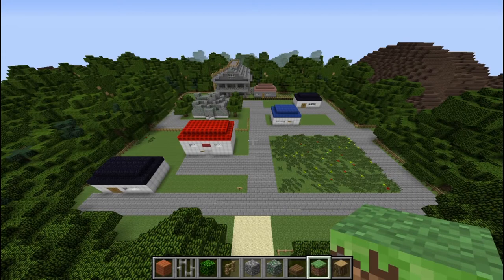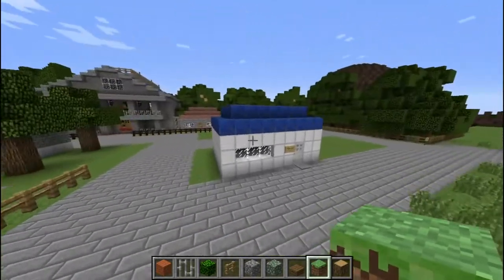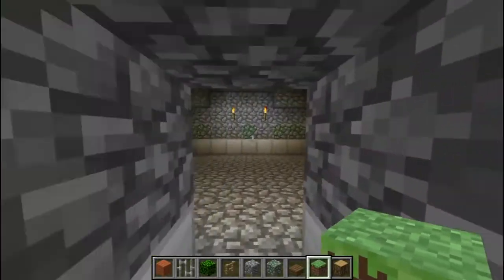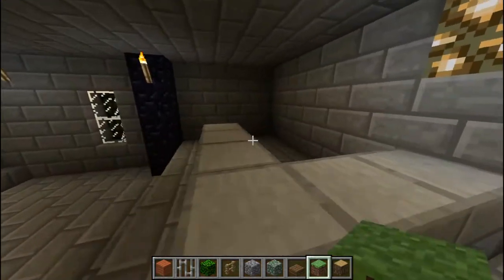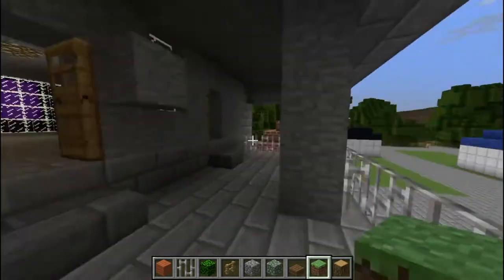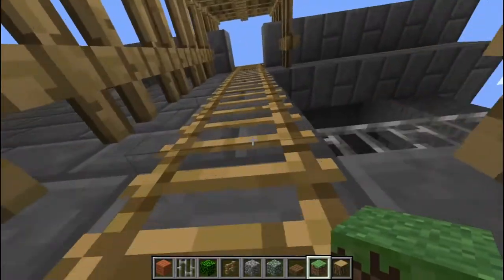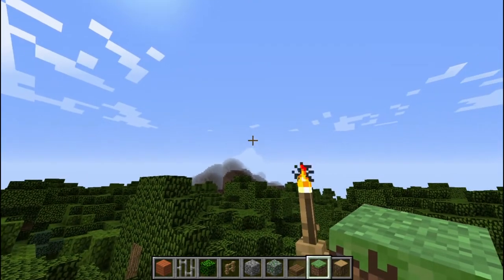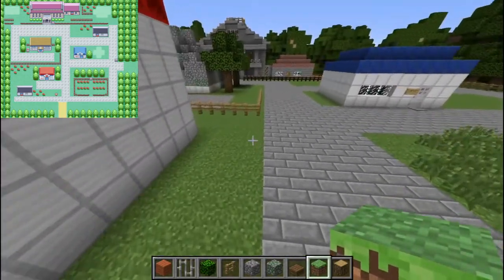"A Stone Grey City" ► Pewter City - Minecraft Pixelmon Tour!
►► Brock is Rock! Much like the last couple videos I take you on a tour around the city sharing with you different ideas for the future and what we hope to achieve with the world.

I record with Avermedia HD Gamer Portable and edit my videos with Adobe Premiere Pro Cs6.